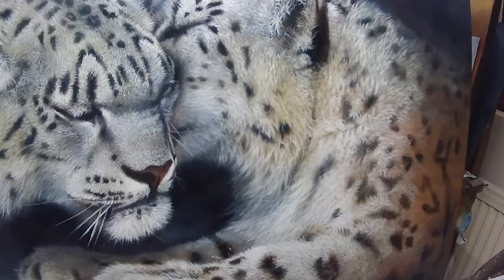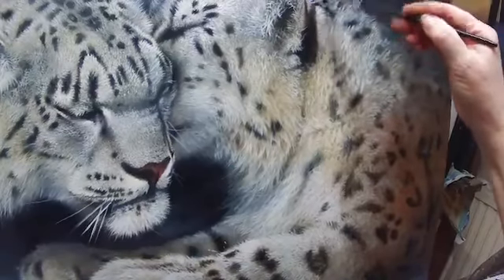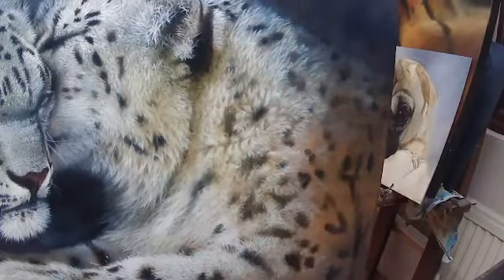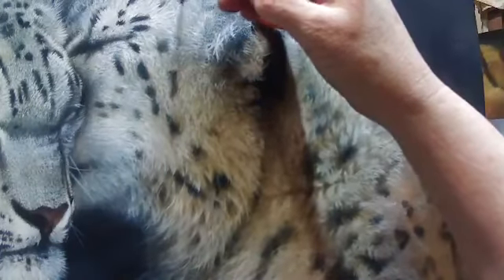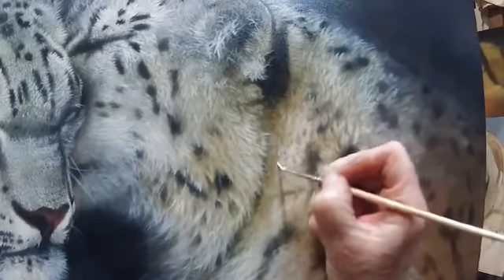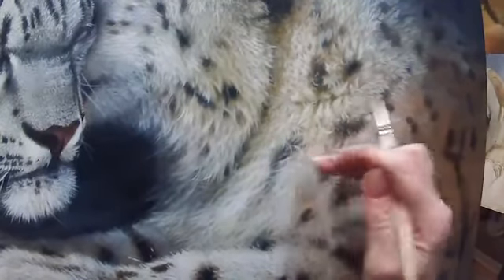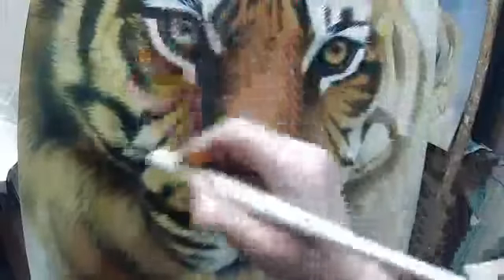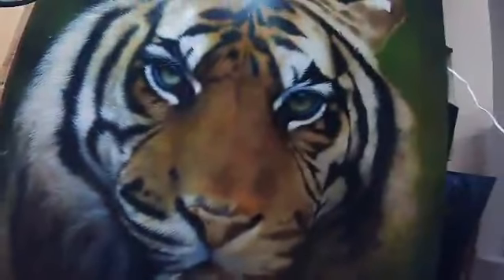details and glazing of 'The Connection' , two snow leopards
This is being painted to auction by Melbourne Zoo , this was a live painting session on my facebook page